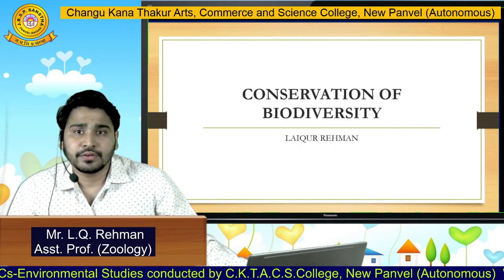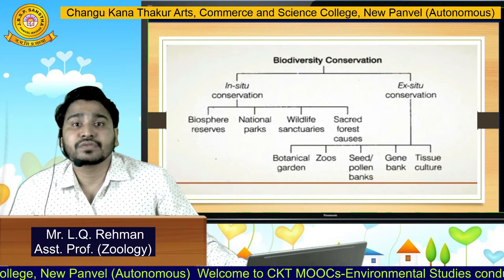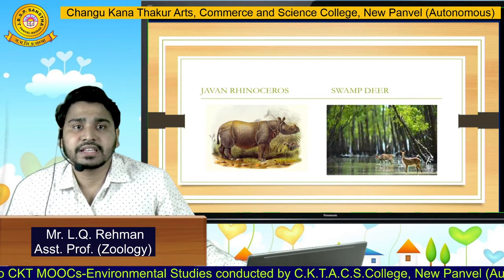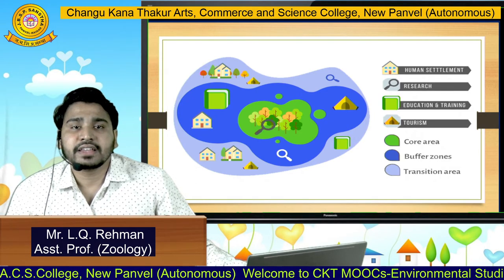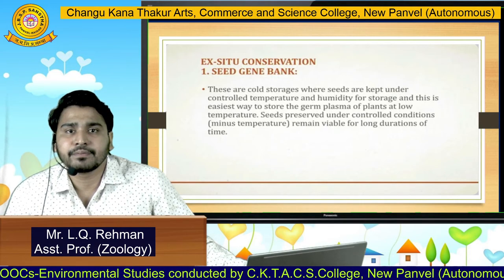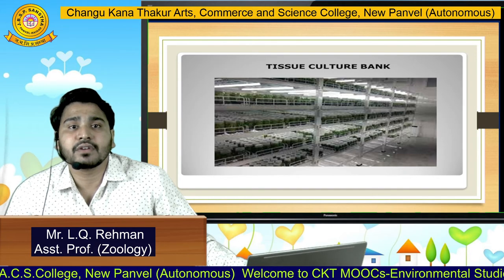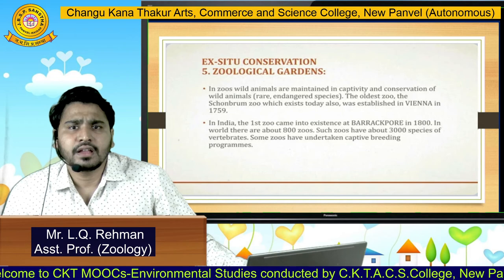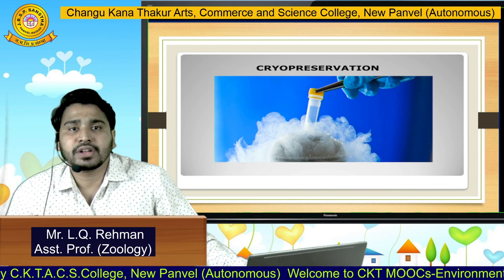Conservation of Bio Diversity UNIT - 1.3.4